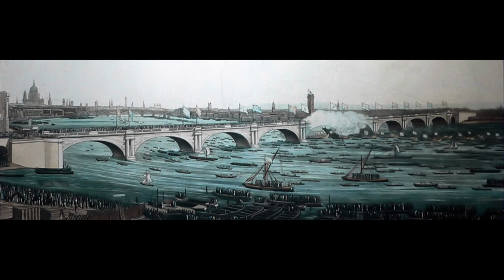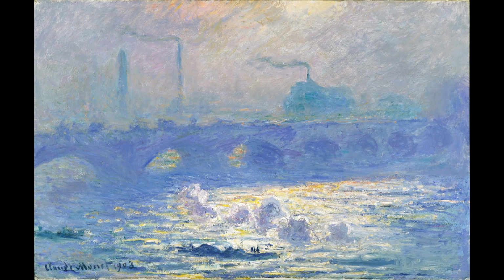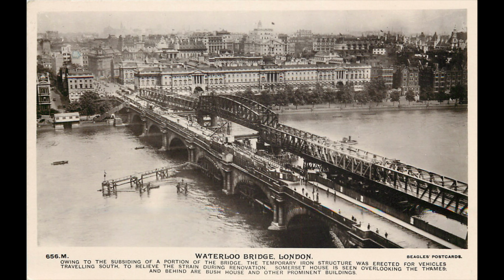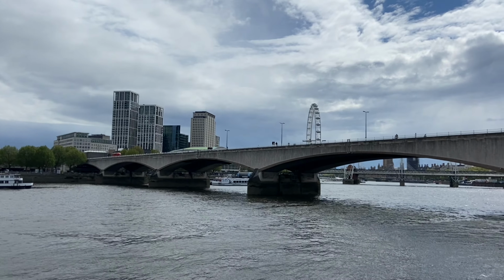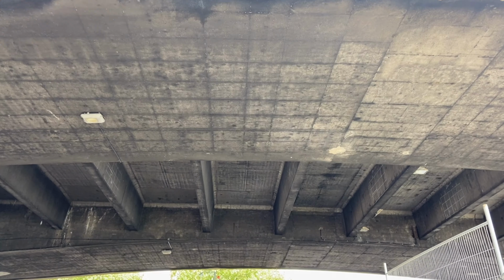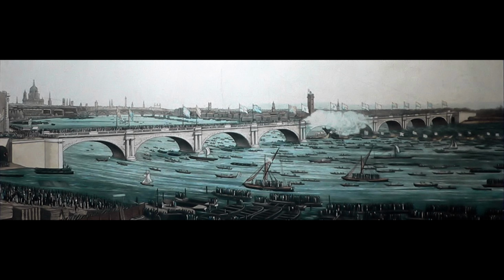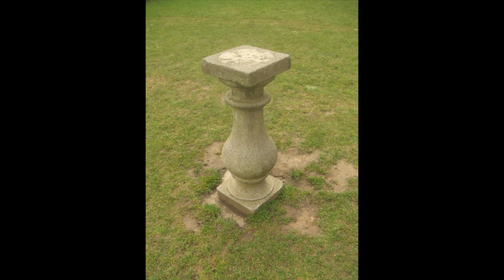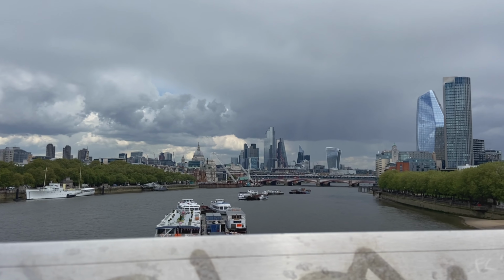Hidden History of Waterloo Bridge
Waterloo Bridge might just be my favourite in London. Why? Well as well as the story behind its nickname the "Ladies' Bridge" it offers some of the best views in London!

In this episode I'm looking at the history of the two waterloo bridges, where you can see the old bits and a shocking murder that happened here...

And stay in touch;
With the free weekly newsletter and new blog post;